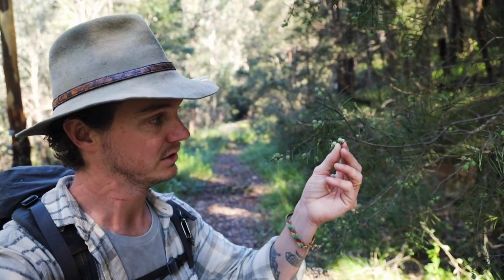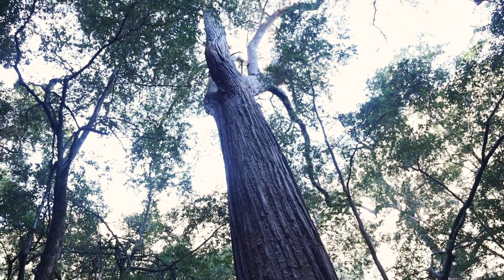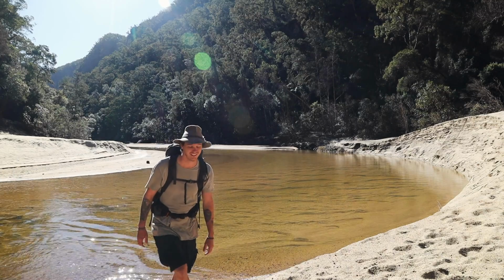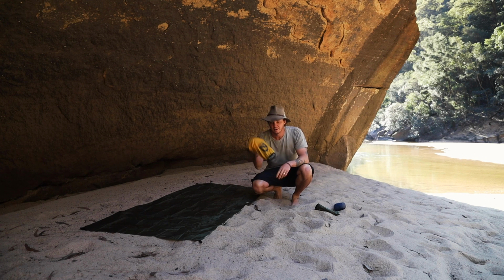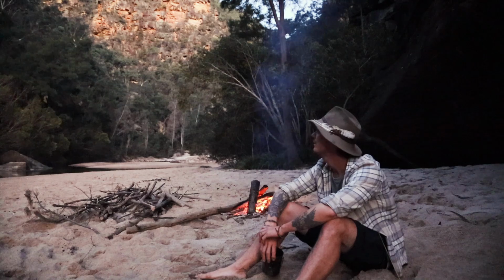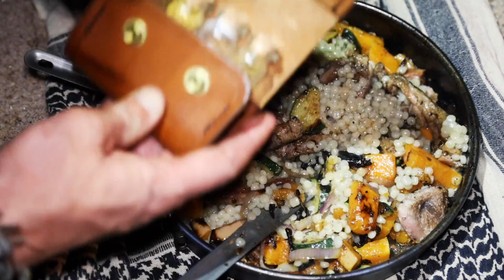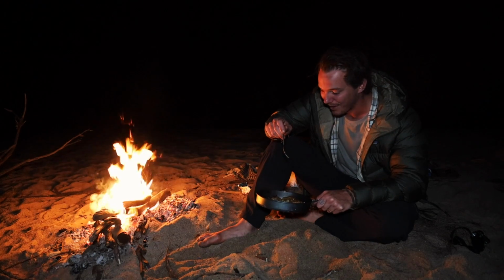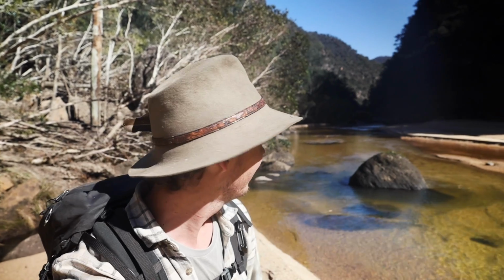Solo Wild Camp in Remote Australian Wilderness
-GaiaGPS- The BEST APP for navigation and scouting new locations.

Sea to Summit Ember 3 Quilt
Outdoor Research Helium Bivy
Sea to Summit Pillow
STS AlphaLight Cutlery Set
Keith Titanium Fry Pan
Garmin GPSMAP 66i
Patagonia Hi-Loft Down Hooded Jacket
Kathmandu Trailhead Rain Jacket
Thermal Leggings

CAMERA GEAR-
Canon EOS R
Canon RF 24-105mm f/4-7.1 STM
RØDE VideoMicro
Slik Video Sprint III Tripod
SanDisk 128G
Aputure Camera Video Light
Anker PowerCore 10000mAh Power Bank